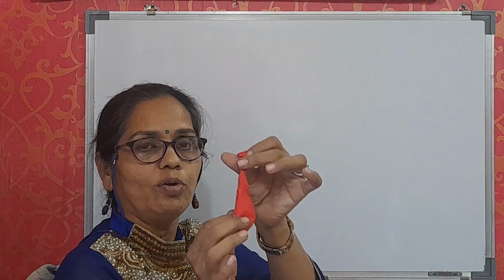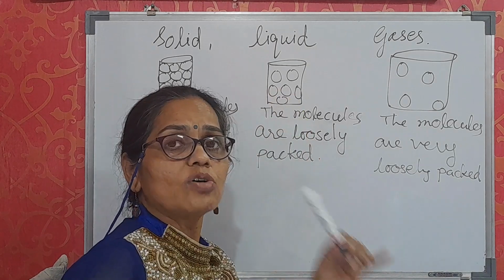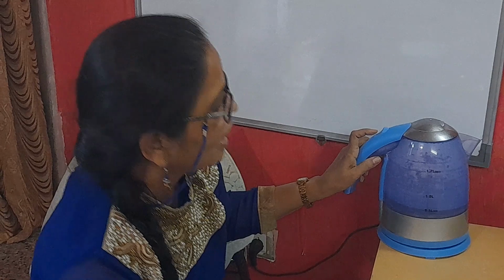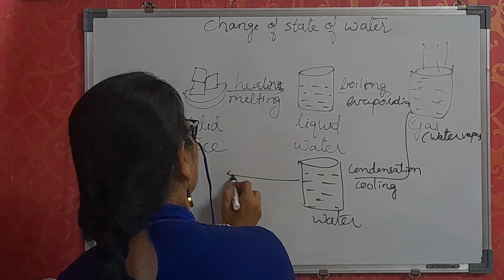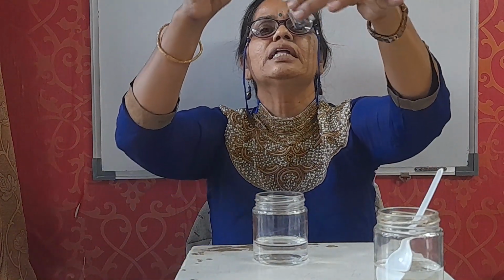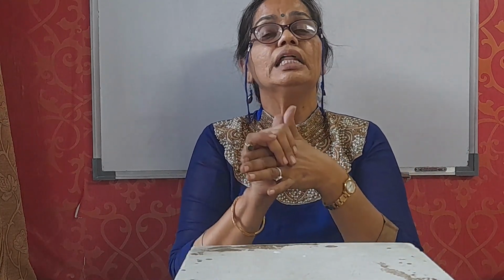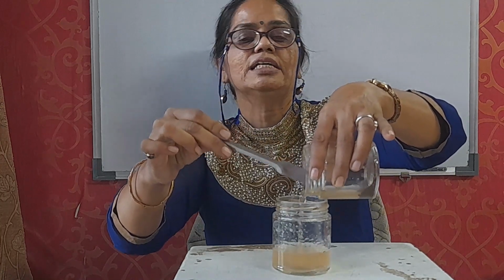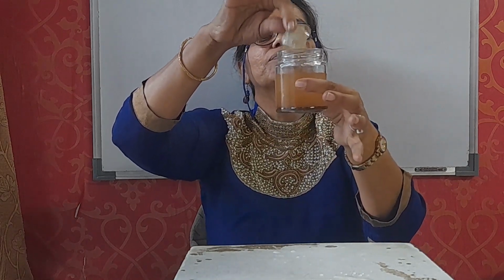MATTER AND WATER | Full Chapter Explanation | Methods of Separation of substances | States of Matter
This Video is all about the chapter Matter and Water, where we explain you about the states of matter, separation of different solutions and substances by various methods with experiments, which will never let you forget this chapter. So Sit back and enjoy the video. Part 2 will be uploaded on 24th of February.

In case if you missed part-1,part-2 of DECIMAL series :-

If you are searching for all the Maths and science videos of our channel, we created an entire playlist on that:-